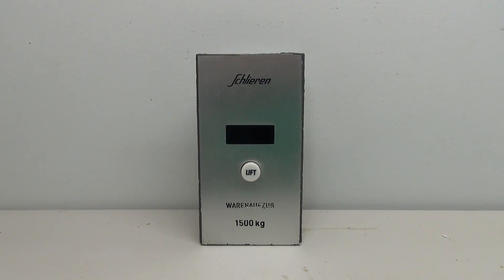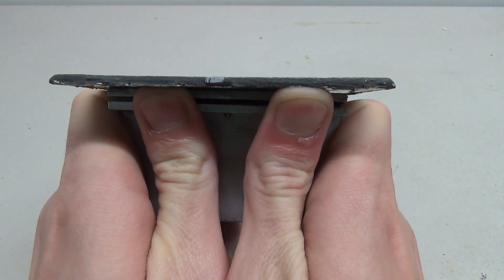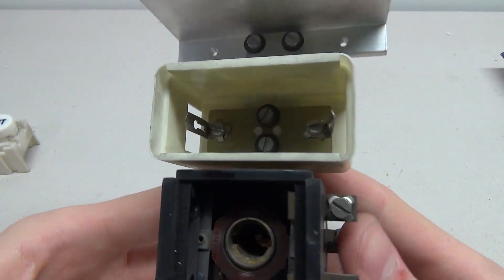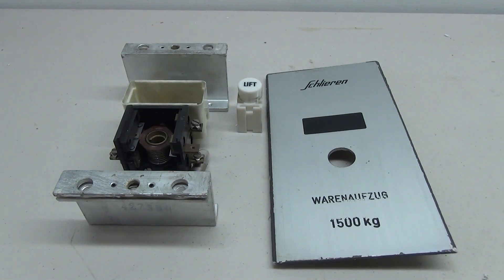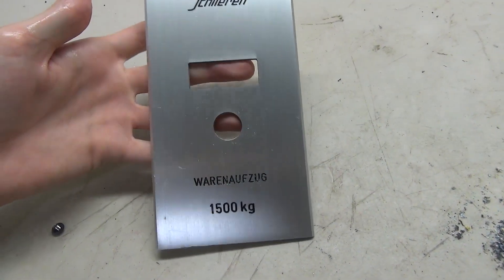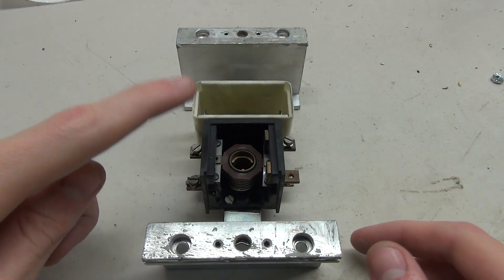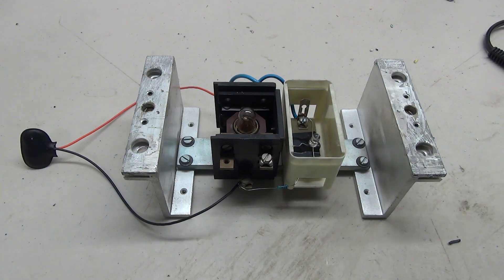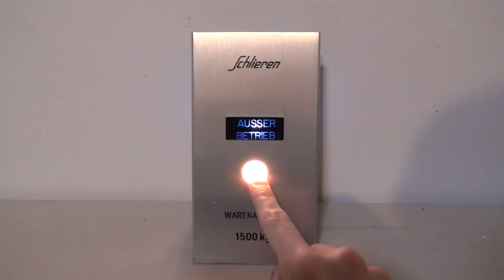Wiring and Restoring a Vintage Schlieren Elevator Button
(6-11-19) In this video, I show you restoring and wiring a vintage Schlieren elevator button. I am really happy with the way this restoration came out!